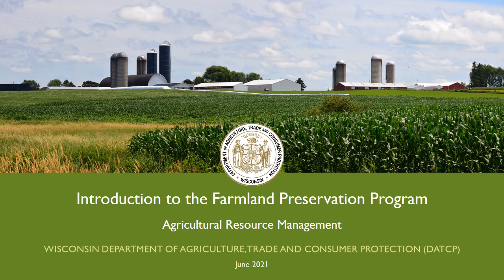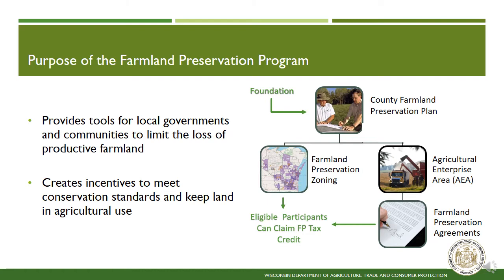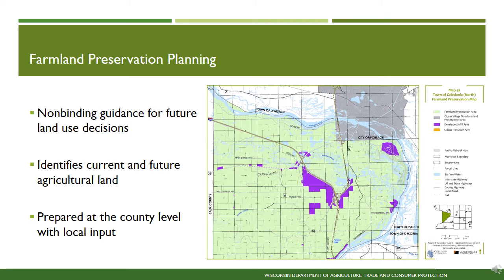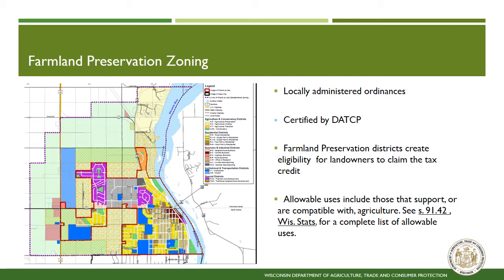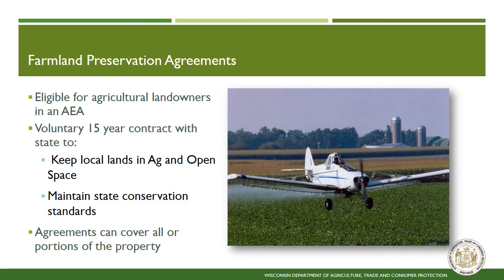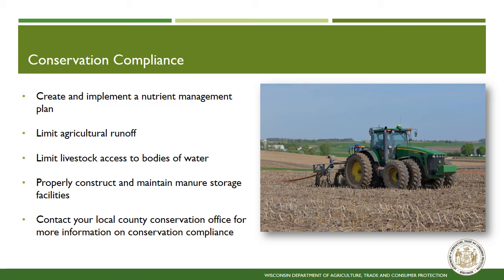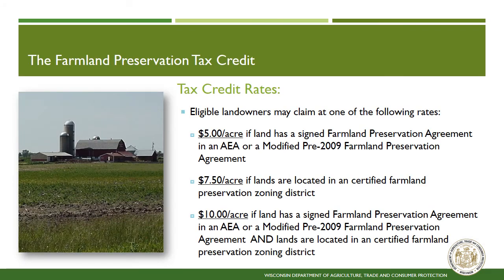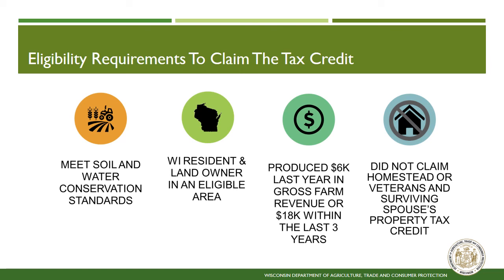Introduction to the Farmland Preservation Program.